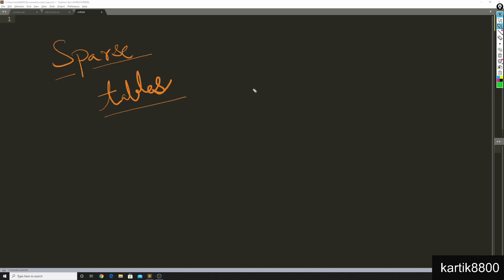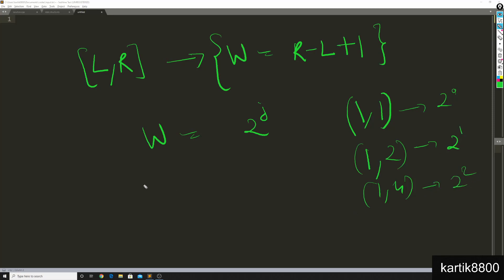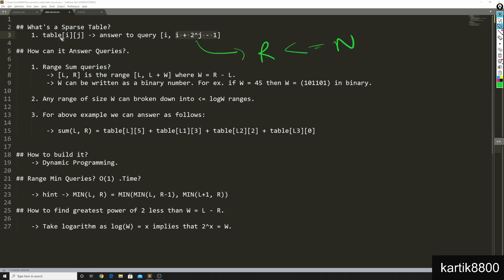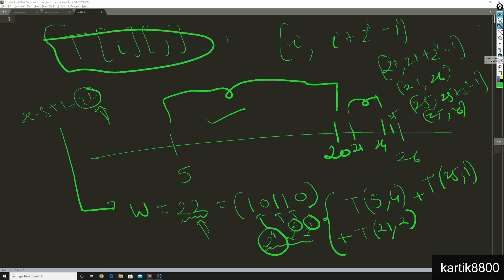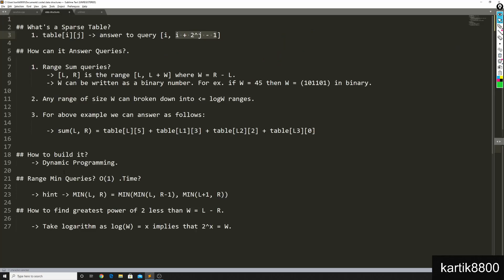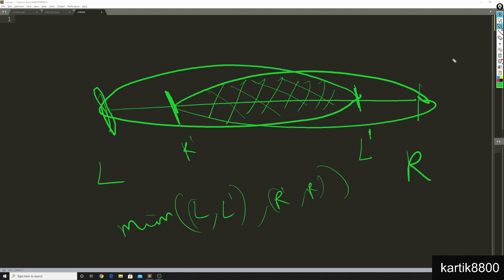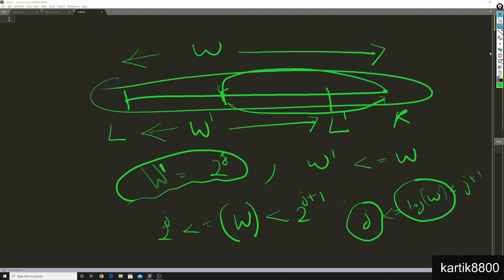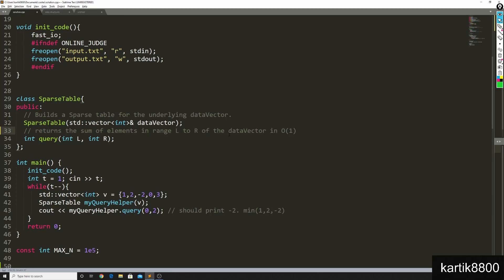Sparse Table | Range Minimum Query in O(1)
Introduction to Sparse Table.
Solve Range Min Queries in O(1) time.

1. Introduction to Algorithms by Cormen
2. The Algorithm Design Manual
3. Fundamentals of Data Structures in C++
4. Object-Oriented Programming by E Balagurusamy
5. Head First Java
6. Cracking the coding interview
7. Database System concepts
8. Operating Systems
9. Discrete Mathematics
10. Compiler Design